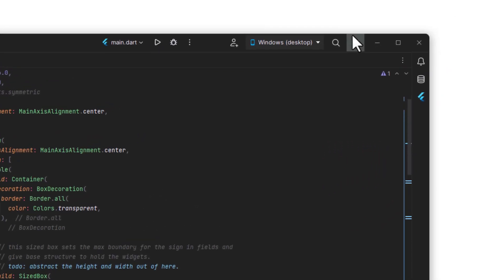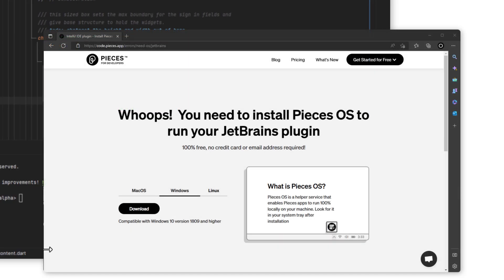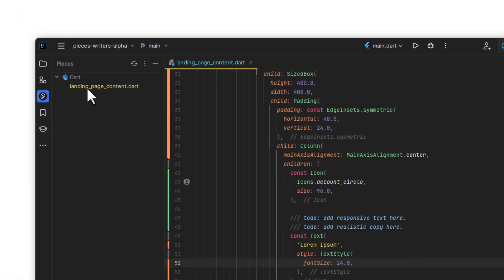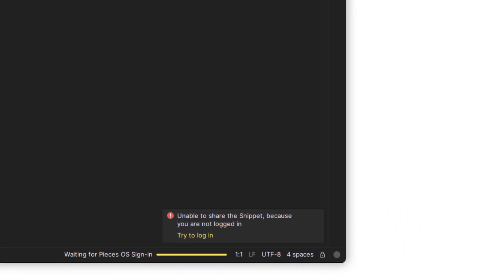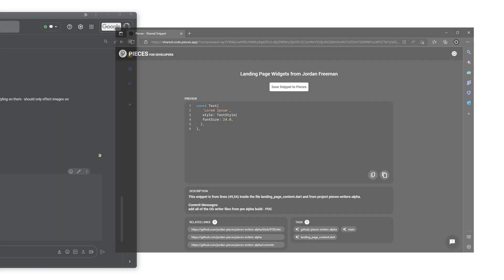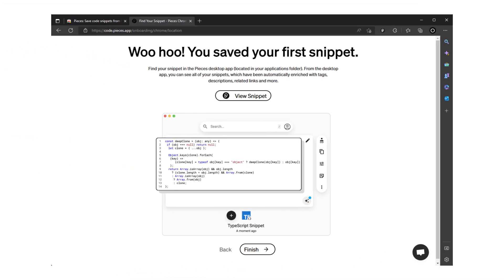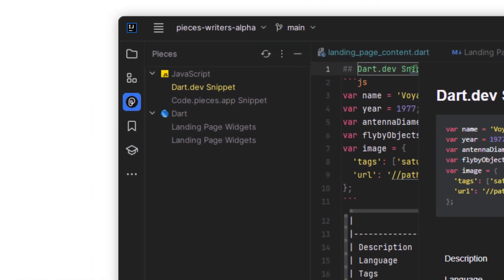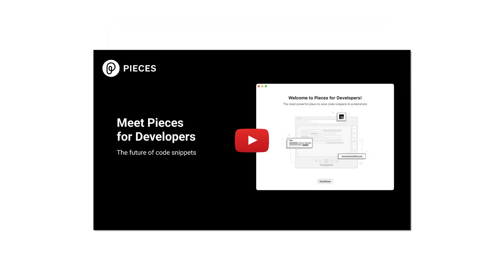Getting Started with the JetBrains Plugin | Pieces for Developers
The Pieces for Developers JetBrains plugin helps you take back your time and code smarter inside of IntelliJ and other JetBrains products.

The Pieces for Developers JetBrains plugin is a great way to quickly save code directly inside of your IDE while you are working on a project. You can share snippets at the push of a button with a sharable link on your clipboard, making it easy to share your code with others.

Combine the power of the Pieces JetBrains Plugin with our Chrome extension, and save code directly from websites like Stack Overflow and documentation sites - any code snippet (well almost) that you see in you browser can be saved with a single click.

What is Pieces for Developers?
Pieces for Developers was built from the ground up to serve as a centralized place to save all types of materials and resources related to a developer's work-in-progress journey.
Code snippets, scratch files, screenshots, UML diagrams, links, and more. Paste something from your clipboard, drag & drop, or save it directly in IDE via our plugins.

From students and indie developers, to startups and open source teams, to enterprise organizations and beyond, Pieces for Developers is purpose built as a cohesive layer and a "tool between tools" that boosts productivity in three major workflow processes: researching and problem-solving in the browser, working with colleagues in collaborative environments, and lastly, writing, reviewing, referencing, and reusing code in the IDE.

We are a venture-backed company supported by some of the world's best investors. Our products & company are secure and continuing to grow.

Getting Started:
Give Pieces for Developers and our JetBrains Plugin a try for yourself. It's free to use and we think you'll love it!

-- Chapters --
00:00 Intro to Getting Started
00:12 Downloading Pieces Plugin
00:30 Downloading Pieces OS
00:53 Saving a Code Snippet
01:07 Related Link to GitHub Repository
01:21 Renaming a Snippet
01:31 Sign in to the Cloud
01:41 Share via Pieces Link
01:51 Sharing with a Teammate in G Chat
02:04 Downloading Pieces Chrome Extension
02:17 Saving a Snippet in Edge
02:34 Saving Dart Snippet from dart.dev
02:56 Drag and Drop Reclassification
03:06 Pieces for Developers Desktop App
03:17 Workflow Activity